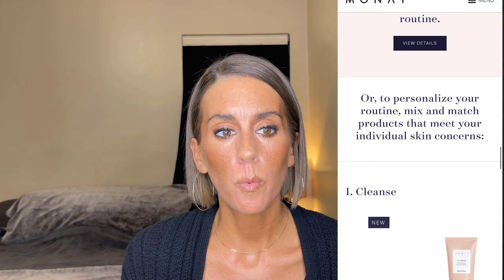MONAT SKINCARE IS OVERPRICED JUNK... HERE ARE *BETTER* ALTERNATIVES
Monat skincare is junk, here are my alternatives...

PRODUCT RECOMMENDATIONS:
NeoGen Ferment Essence
Hadalabo Premium Essence
Red Earth Deep Dive Water Cream
The Ordinary Glycolic Acid Toner
Glow Recipe Plum Plump Serum
Drunk Elephant PolyPeptide Cream
Paula’s Choice Clinical 1% Retinol
Glycolix Elite 10-15-20% Cream
Cetaphil Daily Hydrating Lotion
Trilogy Rosehip Oil

Thank you for taking the time out of your day watch my video, I appreciate your support! I do not have a filming schedule right now, I just try to post as often as possible while keeping the quality over the quantity.